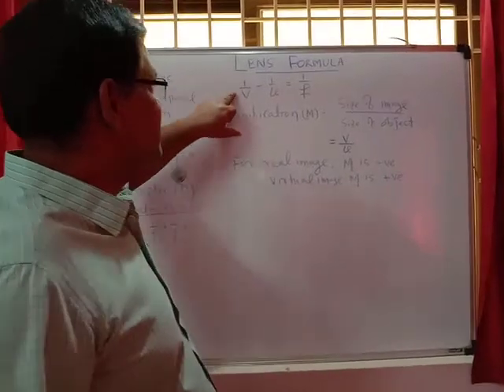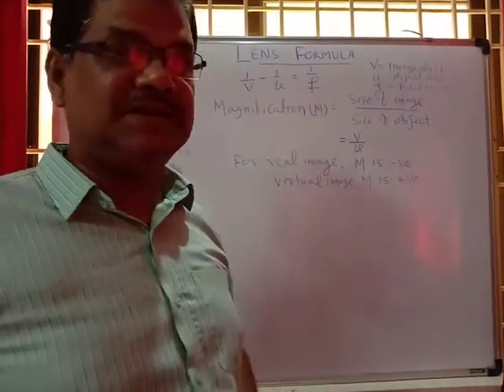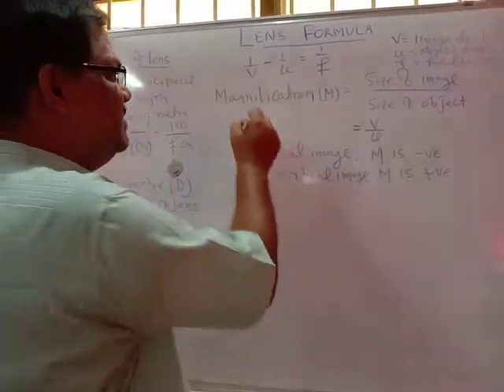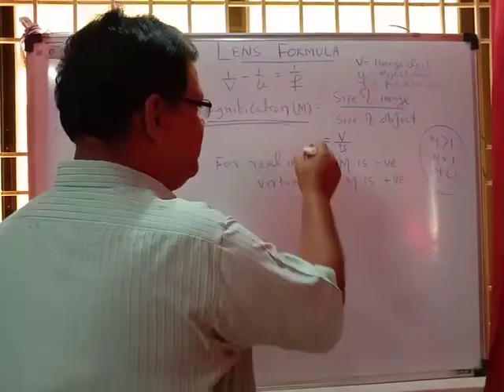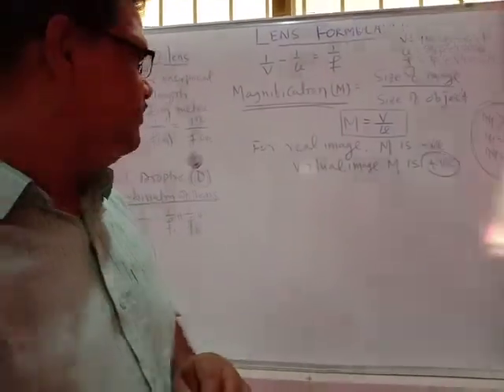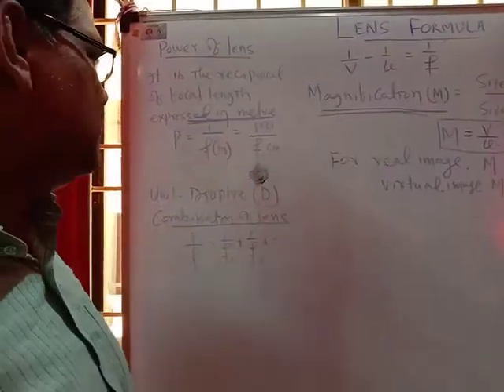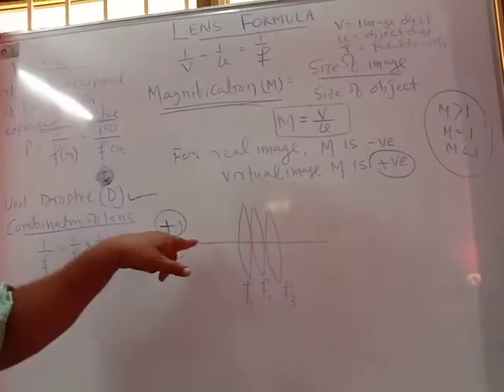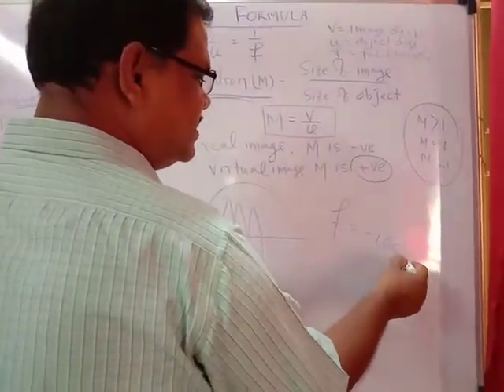LENS FORMULA | CLASS 10 PHYSICS | LIGHT